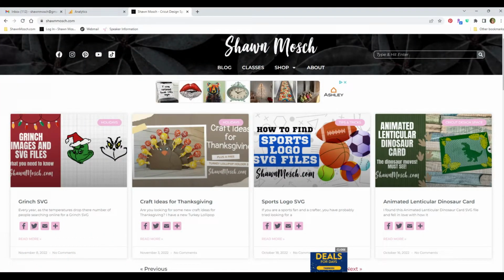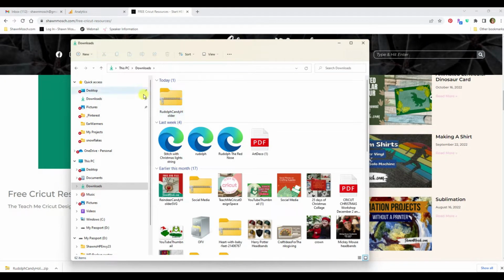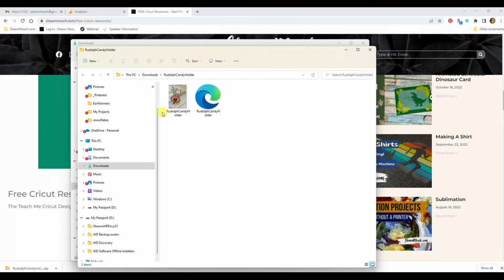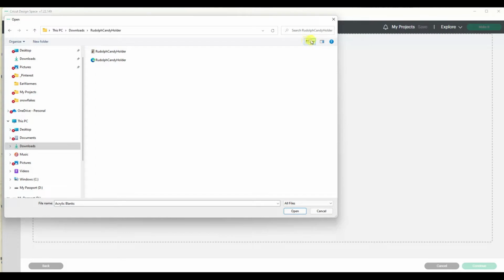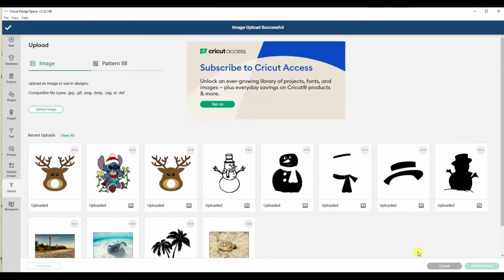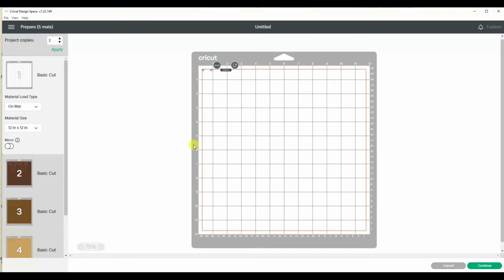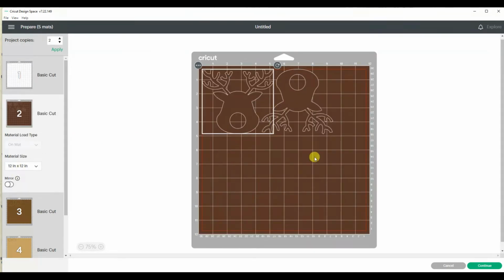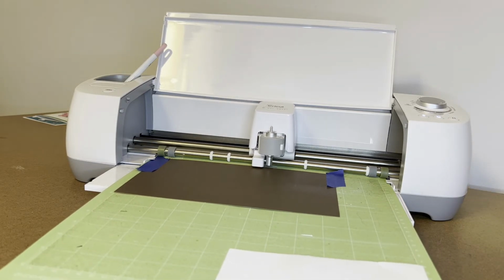Reindeer Candy Holder SVG FREE Download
Candy and lollipop holders are a huge trend in the paper crafting world right now.  They make a fun way to give a little treat to anyone, from students in a class to a co-worker.

I have created this reindeer candy holder svg file that you can download